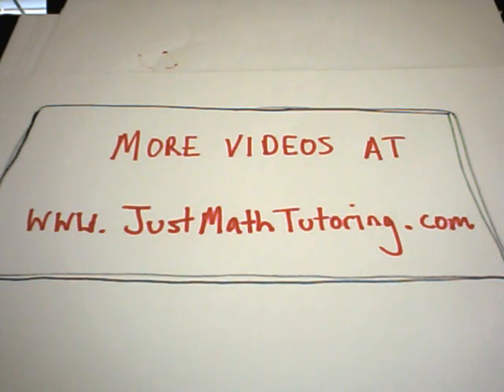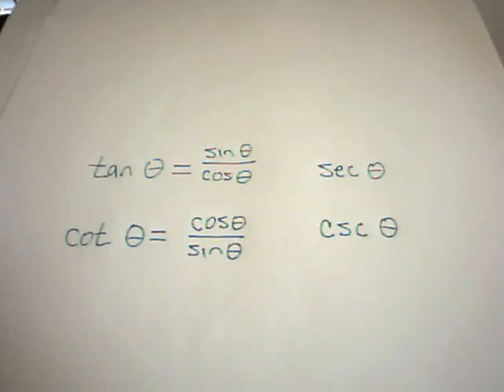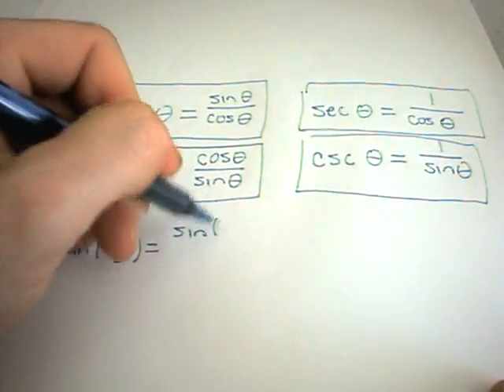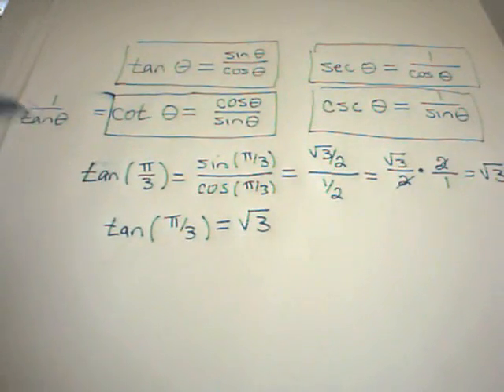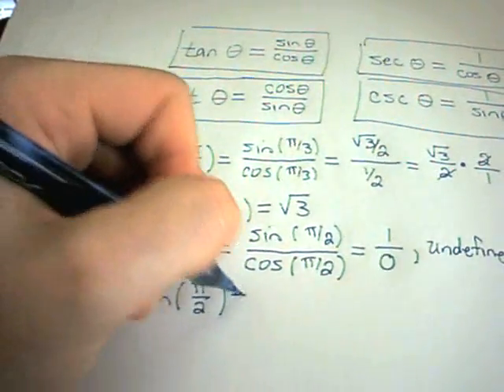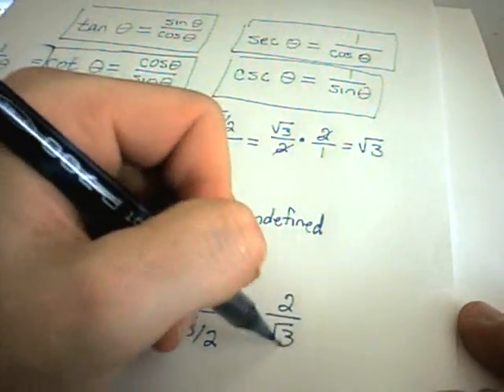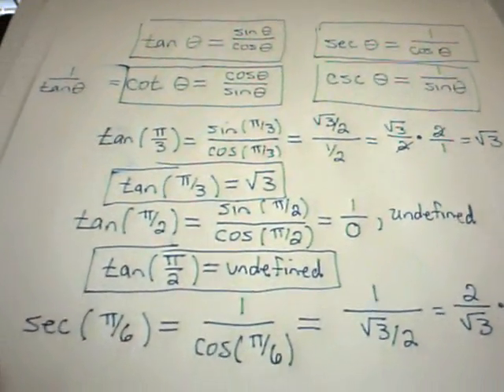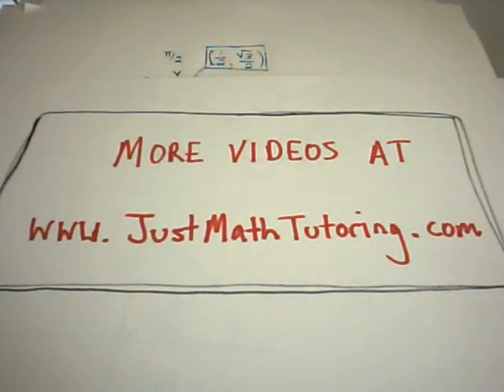How to evaluate tangent, cotangent, secant and cosecant functions